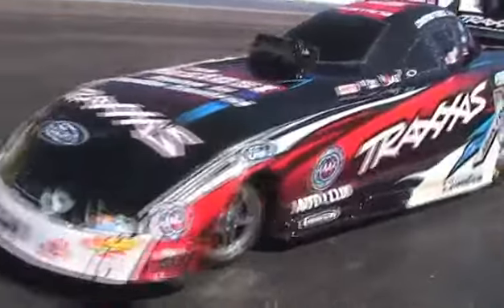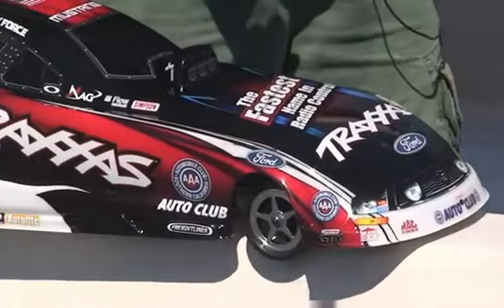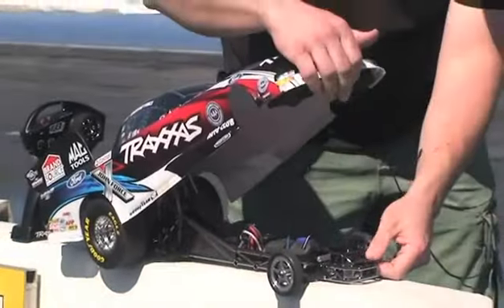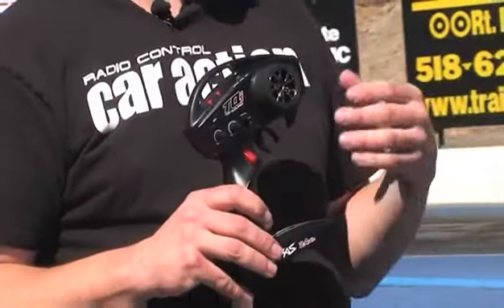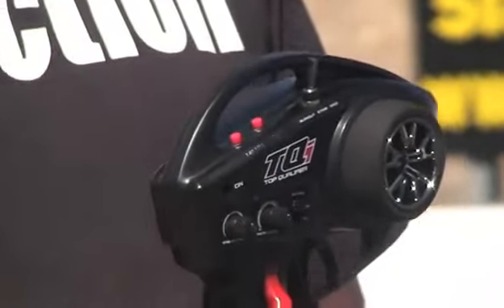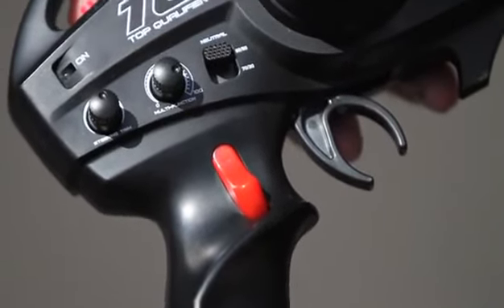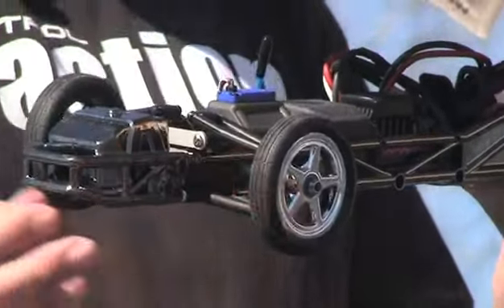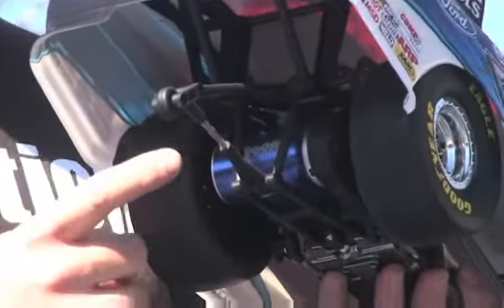Traxxas Funny Car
Experience the Speed, Power, and Adrenaline
of NHRA Drag Racing in 1/8 Scale!